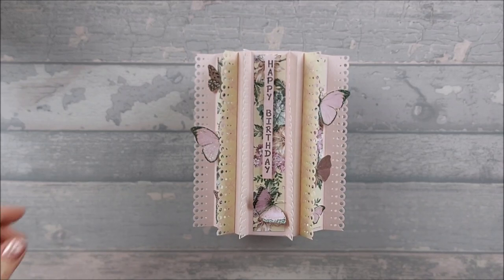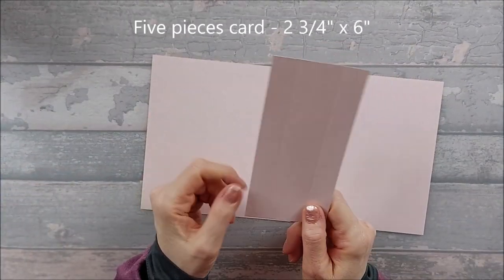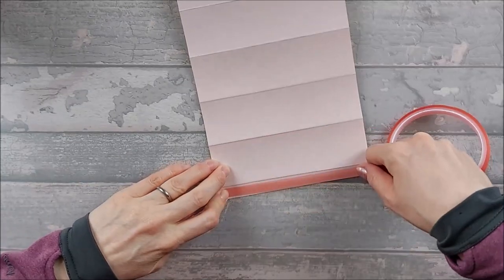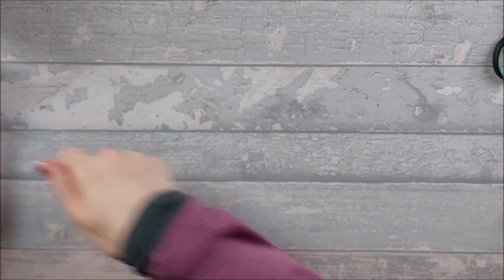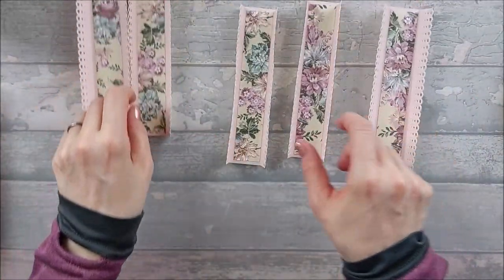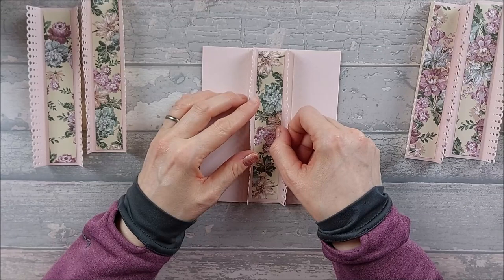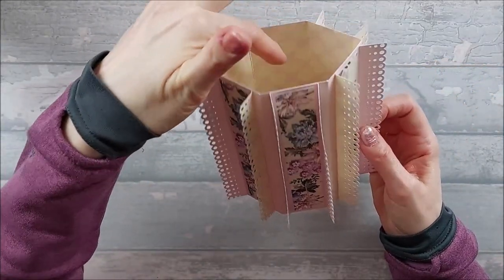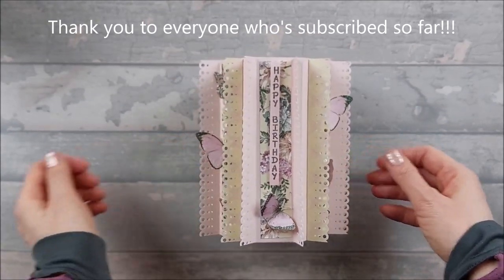Frilled Hexagonal Tower Card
Today's card is a version of my Hexagonal Balcony card.
Below are links to all the products that I've mentioned in my video.

- First Edition Mulberry Kisses 12" x 12" Paper Pad
- First Edition Fiesta Fever 6" x 6" Paper Pad